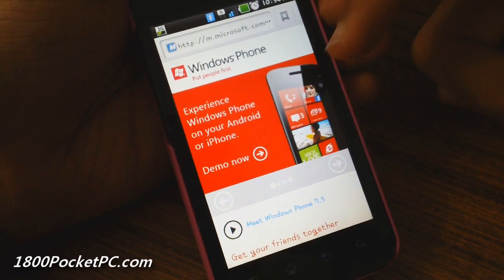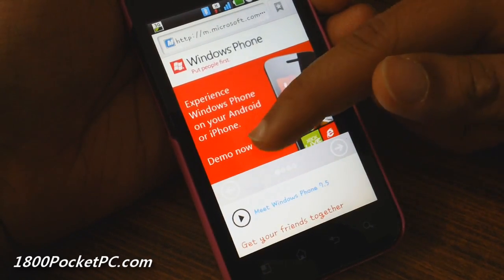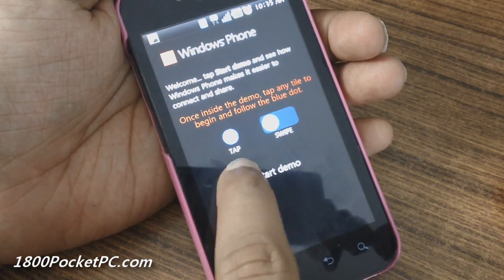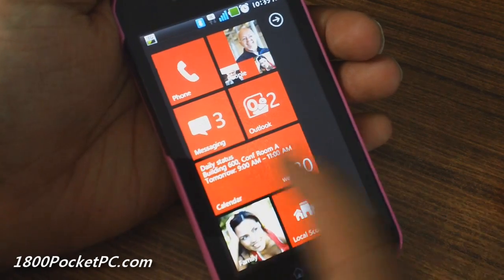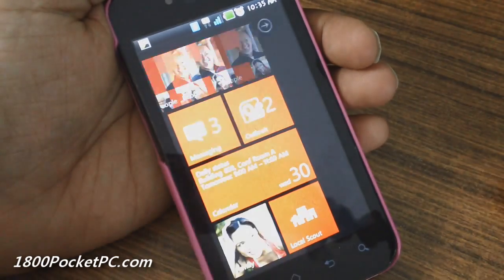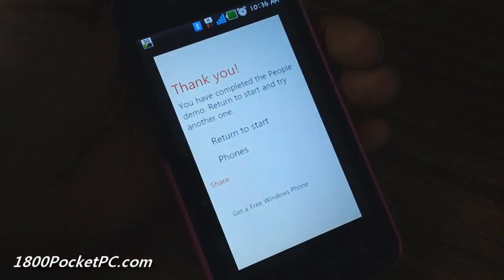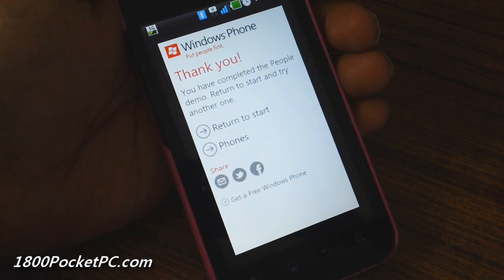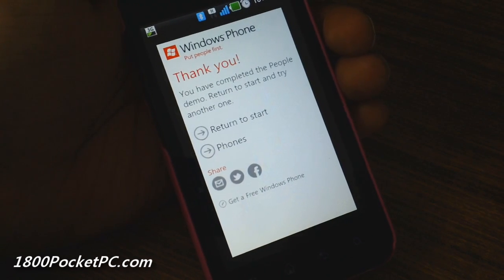Try Windows Phone UI on Android and iPhone - Web Demo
a Microsoft website that shows some of the Windows Phone UI that can be accessed from a Mobile browser